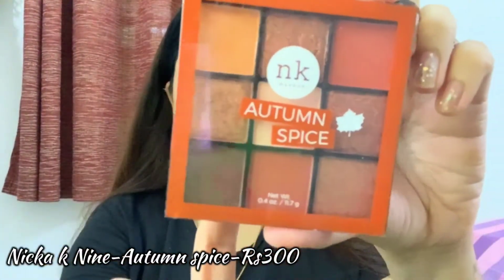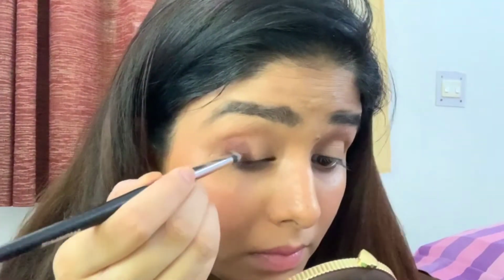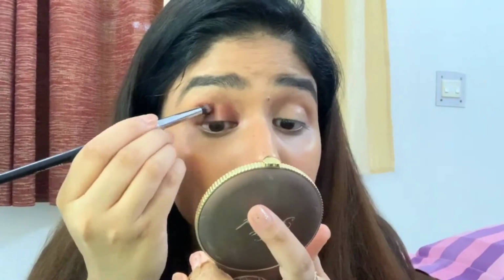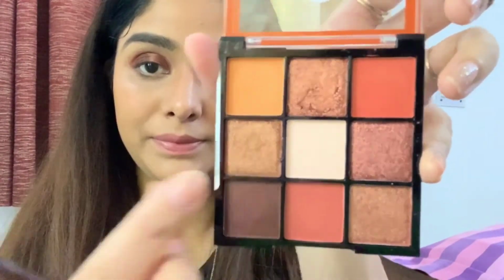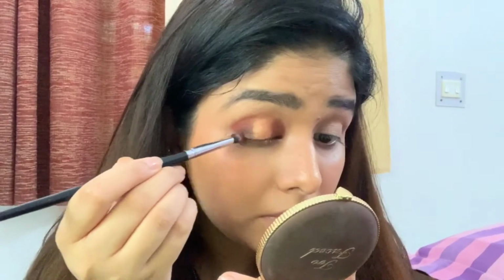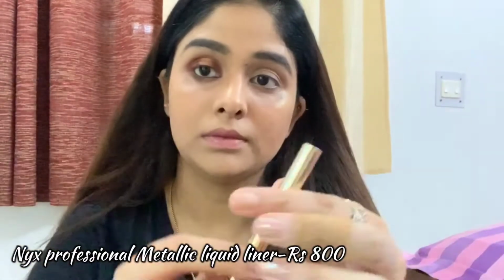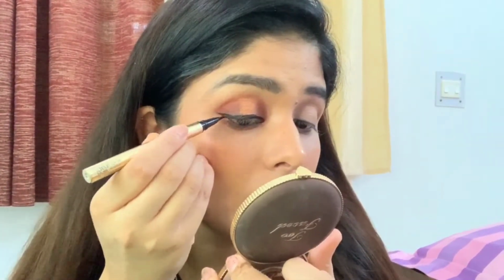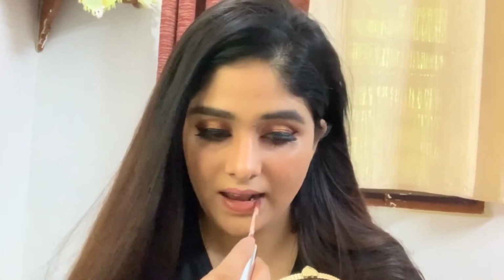Try this!! Classic Halo Brown -Orange Eyemakeup| Beginners makeup|Shriya Sharad Saxena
In today’s tutorial I will be doing a classic brown-orange halo Eyemakeup look. It very easy and simple Eyemakeup for party or wedding.

Products used:-

1.Nicka K Nine color eyeshadow palette-Autumn spice

3.Rimmel sander eyes Mascara

4.Pac Eyelashes 54

5.Anastasia Beverly Hills Lipstick-Ashton

halo eyeshadow tutorial
halo eyeshadow tutorial for beginners
halo makeup tutorial for beginners
halo makeup tutorial for beginners2020
halo eye makeup tutorial in English
halo eye makeup tutorial
soft halo eye makeup tutorial
how to do halo eyeshadow
how to do halo eyeshadow for beginners
Orange halo Smokey eyemakeup tutorial
Lockdown eyemakeup tutorial
How to do party Eyemakeup

👉🏻👉🏻Quick and easy Rakshabandhan look|Step by step for Beginners

👉🏻👉🏻How to do Perfect Winged Eye-liner

Music in the video is provided by no copyrights  sounds

Please do not use any of my pictures or video without my consent.

😍Business use only :-